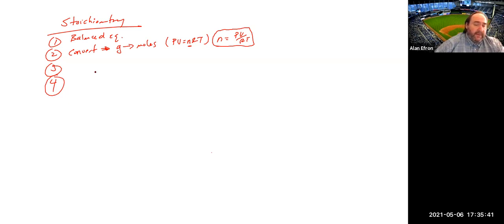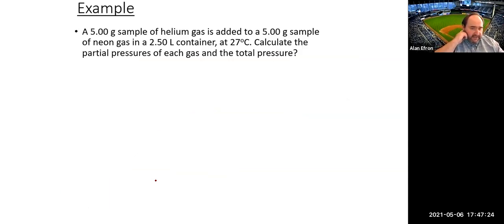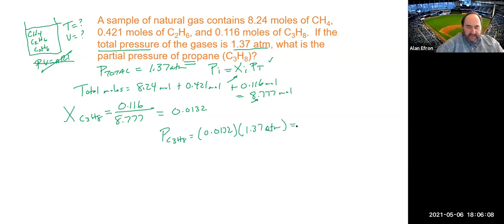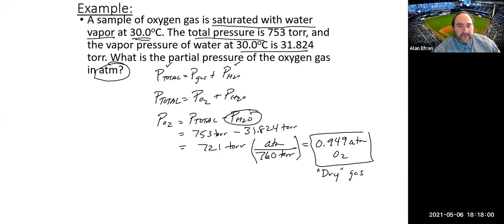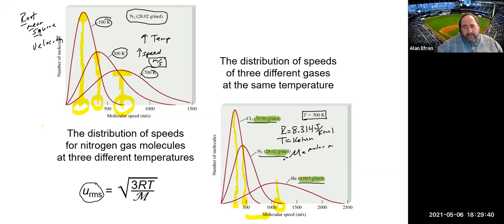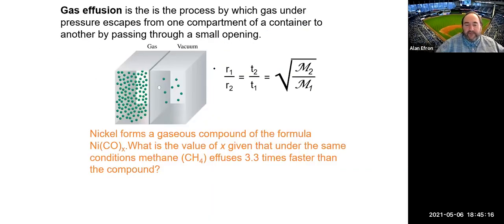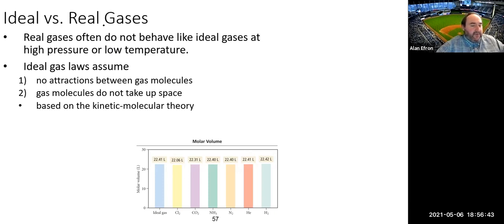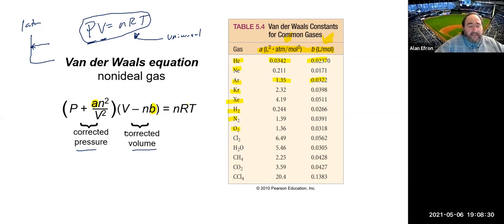Chem 200A Lecture 5/6/21 (Ch 8)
We lectured on Ch 8 (partial pressures, RMS, diffusion, real gases)